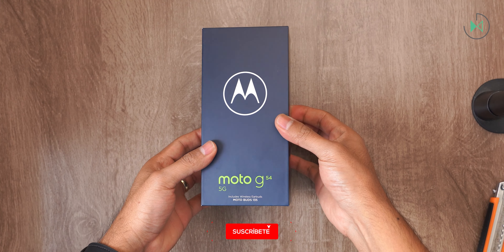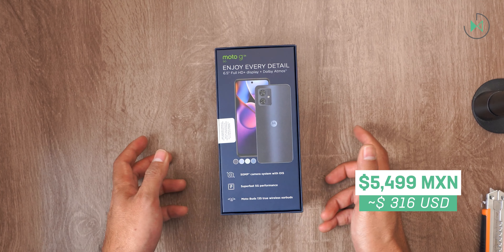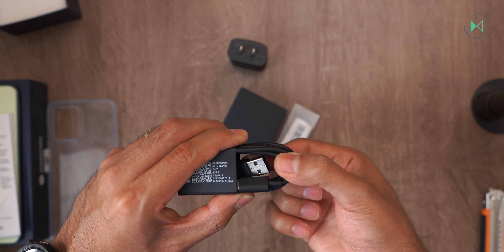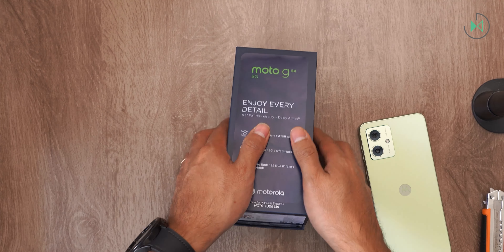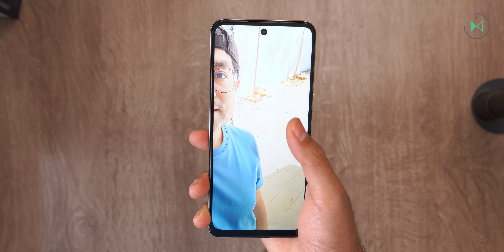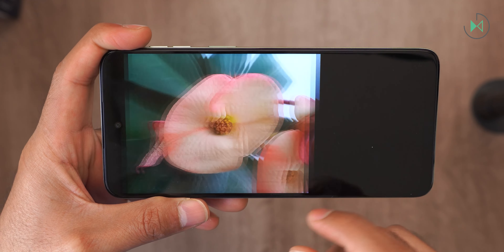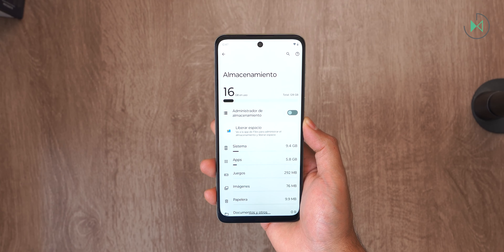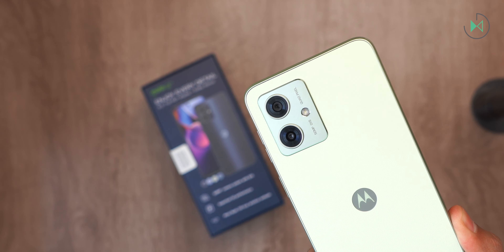Motorola Moto G54 5G | Unboxing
Unpacking the new Motorola Moto G54 5G: Discover what surprises this smartphone brings in our unboxing! 📦📱